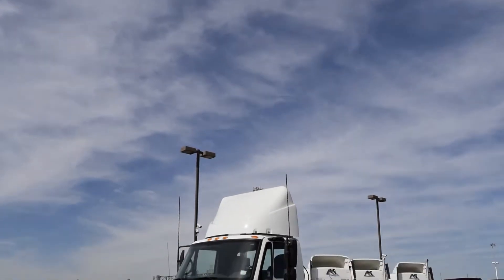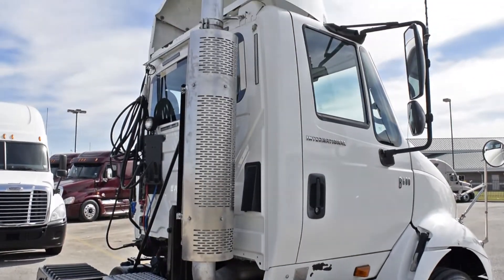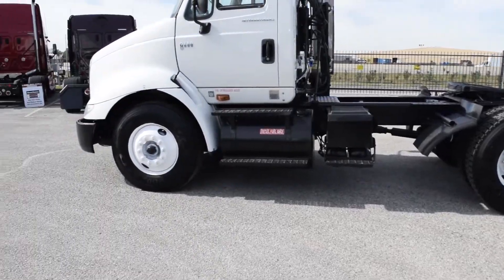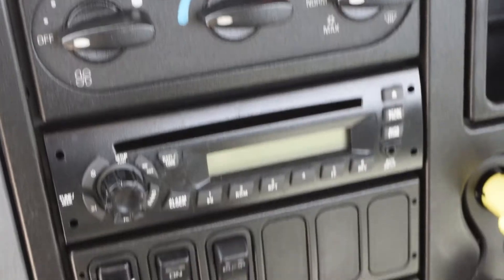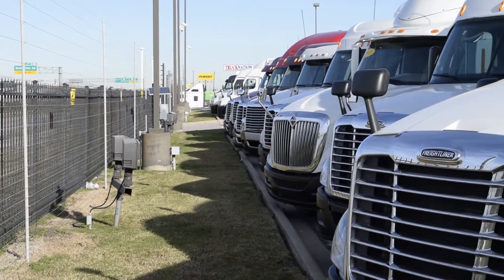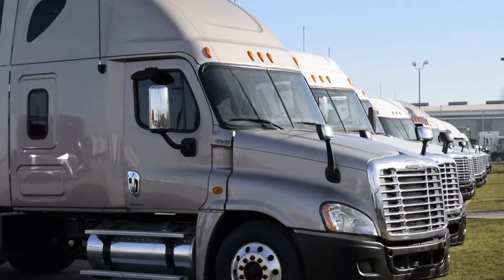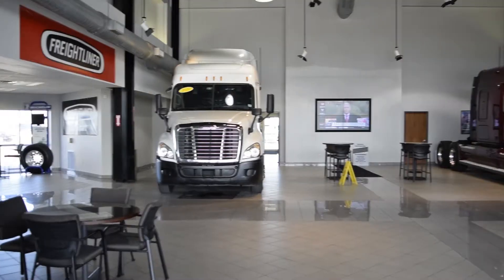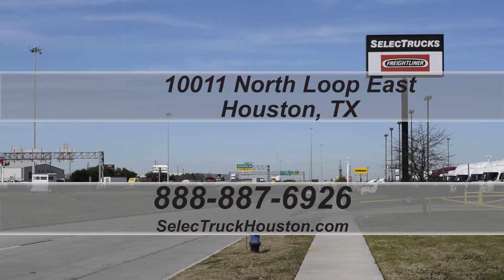Used International Truck for sale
Today we have a Very Nice Fleet Maintained International Model 8600 Single Axle day cab with only 364,000 miles.  It has a Cummins ISM 340 horse power Diesel engine with a 10 speed manual transmission, a 3.90 gear ratio and a 150” wheelbase.   It also has air ride suspension, air brakes and dual 50 gallon fuel tanks.  The tires are 22.5” with steel wheels.  The interior is loaded with A/C, AM/FM/CD, air ride driver’s seat, cruise control, tilt steering and heated mirrors.  This truck has been dyno tested and is ready to start making money. Our trucks go thru a rigorous inspection where repairs are completed by factory trained technicians.  They are also professionally detailed inside and out.  Used truck Warranties are available for up to 2 years.  We have over 400 used trucks in inventory.  So come out and visit us at our state of the art facility with indoor showroom at 10011 North Loop East, Houston Texas. We look forward to helping you with your next truck!